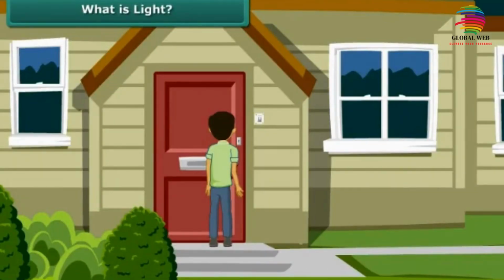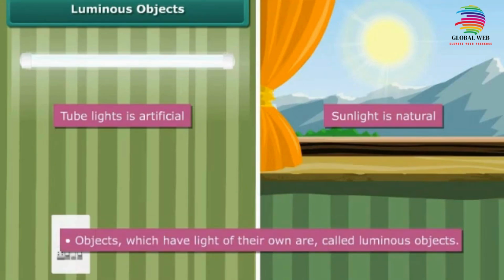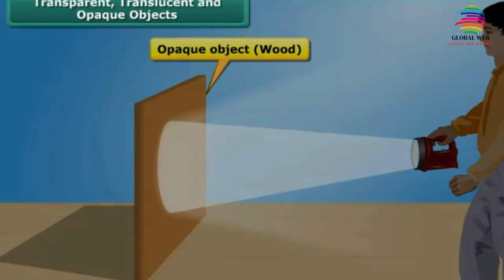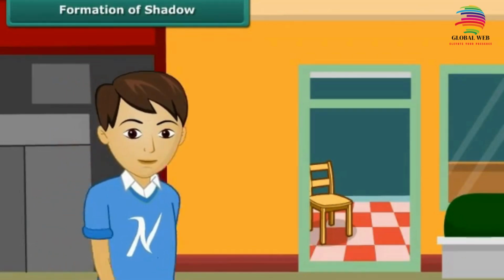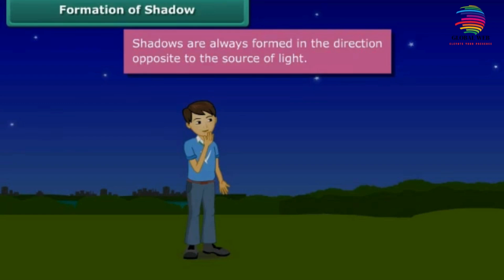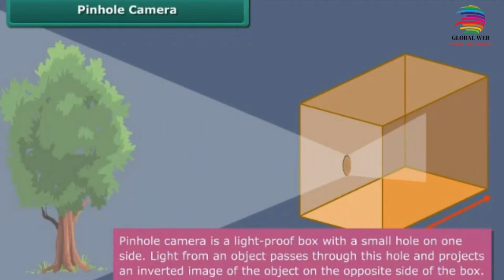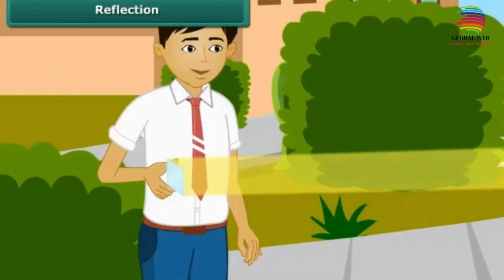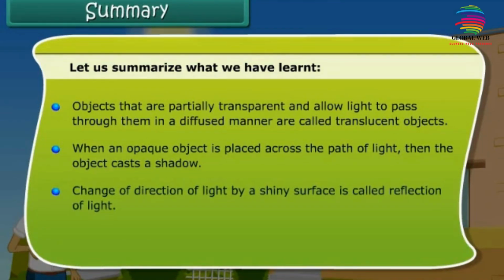Class 6 Science - Living Organisms and Their Surroundings | NCERT CBSE | Explained with Examples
In this video, we explore the Class 6 Science topic, "Living Organisms and Their Surroundings," from the NCERT CBSE syllabus. This lesson covers:

Introduction to living organisms
Characteristics of living organisms
Different types of habitats
How organisms adapt to their surroundings
Examples of various organisms and their habitats
This video is perfect for students preparing for their CBSE exams, as we break down complex concepts with simple explanations and clear visuals.